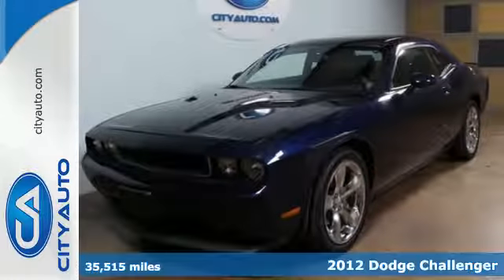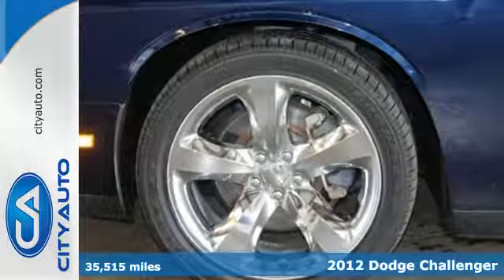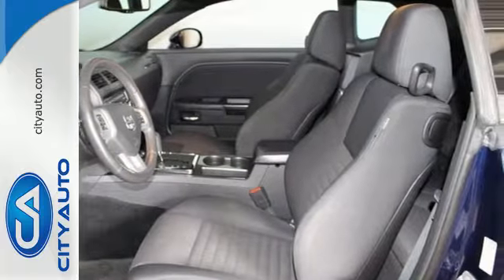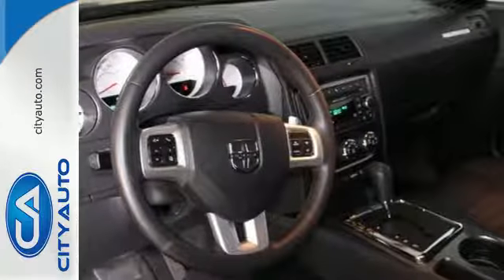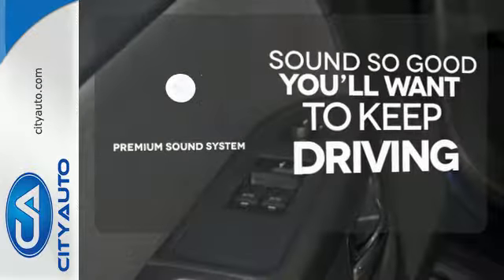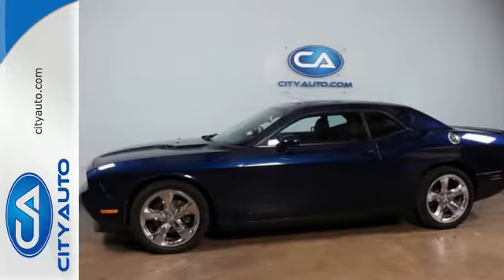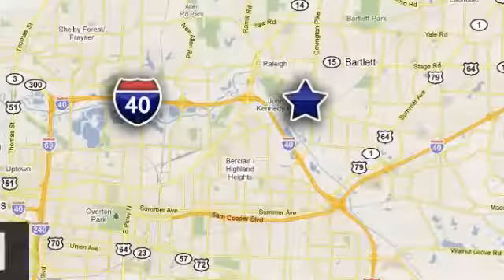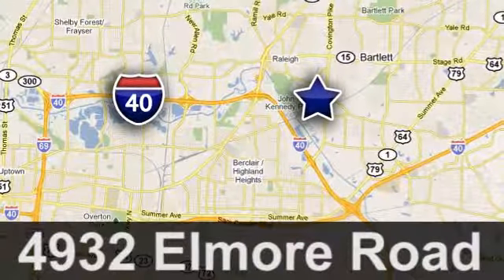2012 Dodge Challenger Memphis, TN #333127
Year: 2012
Make: Dodge
Model: Challenger
Trim: SXT
Engine: 6-Cyl
Transmission: Automatic
Color: Blue
Interior: Charcoal
Mileage: 35515
Stock #: 333127
VIN: 2C3CDYAG9CH269355
Fun to Drive! Power and Beauty! Low Miles! This wont last long! Call Damien Wyatt today!!

Address:
4932 Elmore Rd